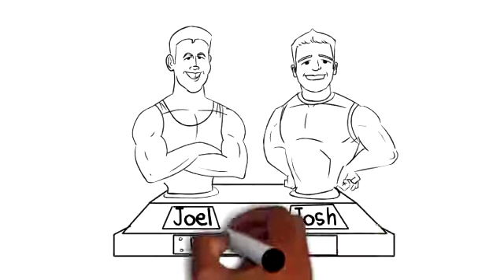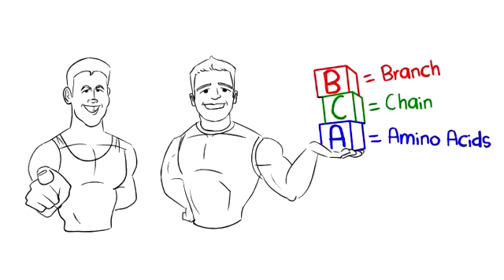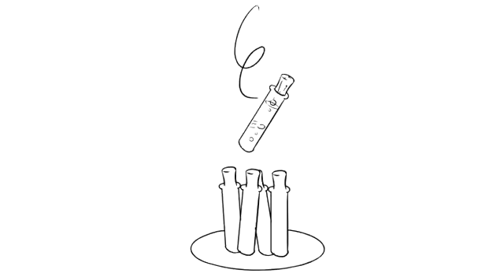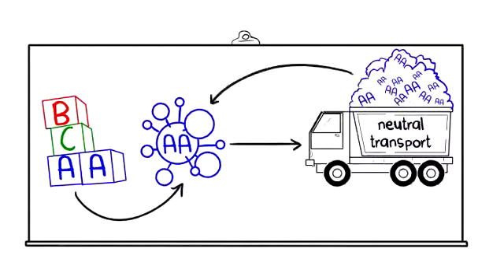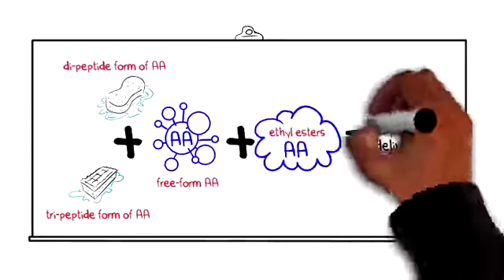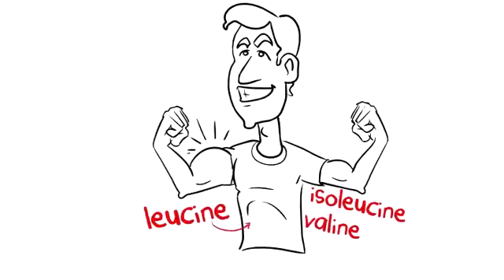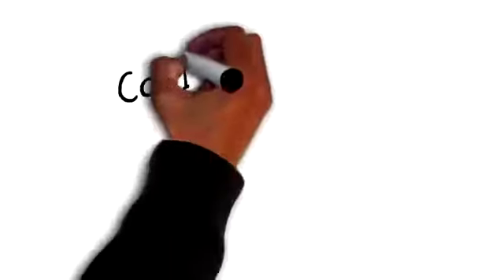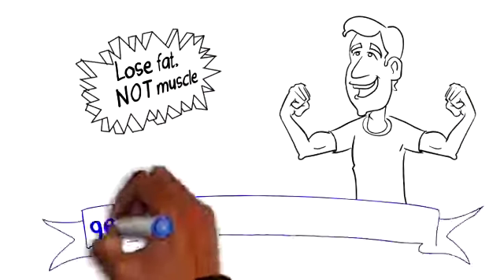Best Muscle Building Supplement - BCAA Matrix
- try BCAA Matrix for muscle building.  These specially formulated BCAA supplements are designed to help you preserve lean muscle mass while dieting as well as when working out to build muscle faster.